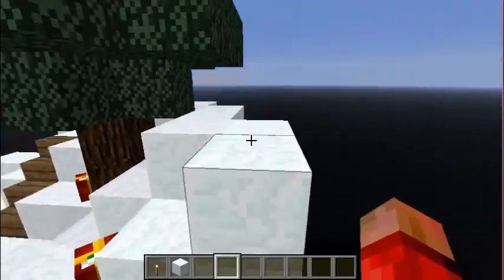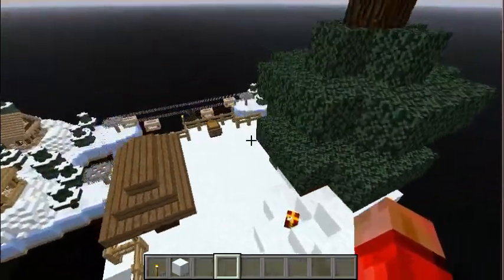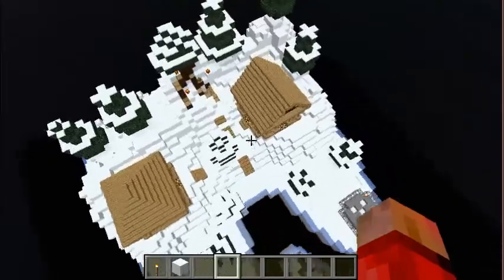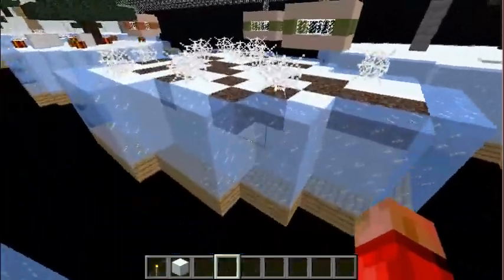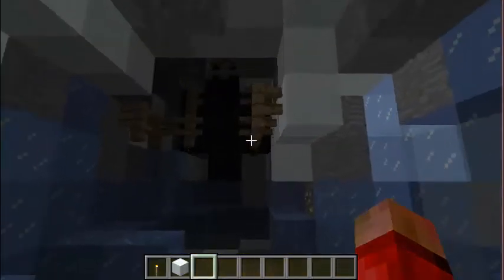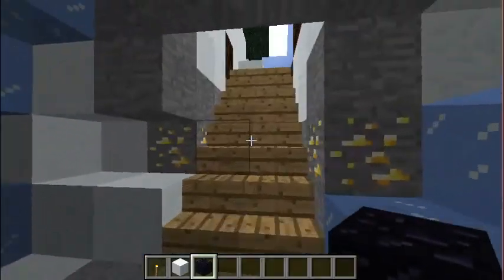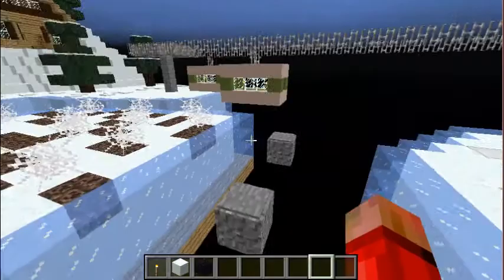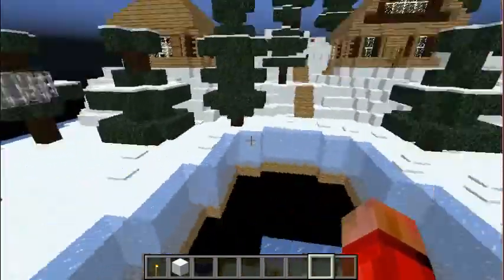[DTC][mini] Ski Resort II - map showcase